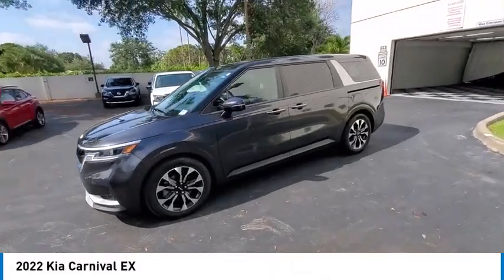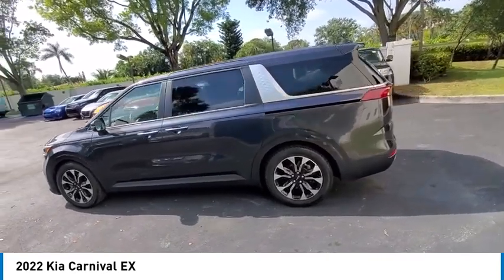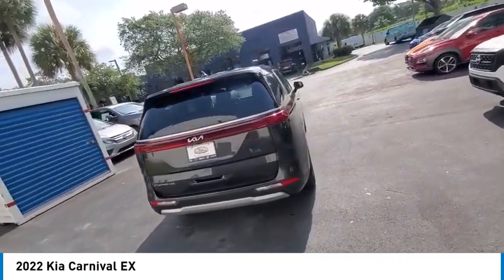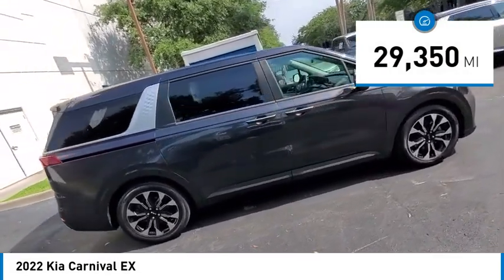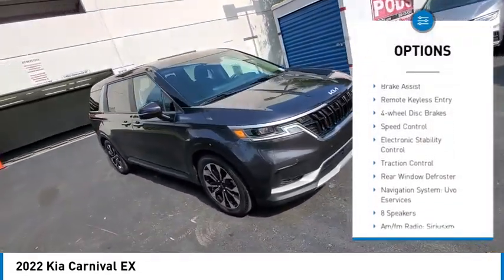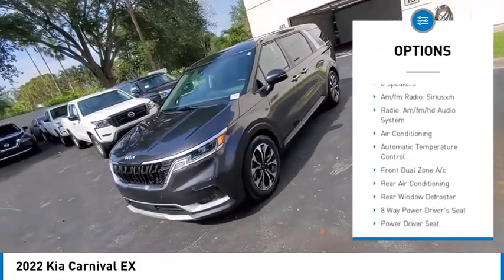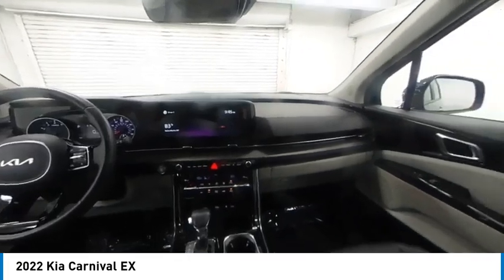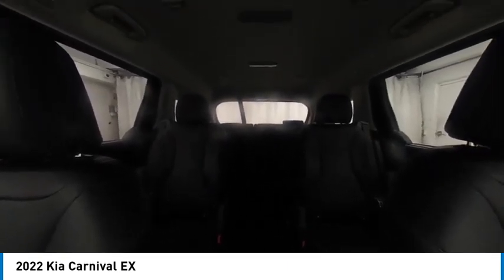2022 Kia Carnival near me coral springs pompano miami fl KN6060149 KN6060149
Pantera Metal Used 2022 Kia Carnival near me in Davie, Pompano, Fort Lauderdale, Miami FL at Coral Springs Automall

9300 W Atlantic Blvd.

9400 W Atlantic Blvd.

Coral Springs Auto Mall is proud to present you with another True Market Priced Pre-Owned Vehicle. This 2022 Kia Carnival EX is loaded with the following Factory Options: 2-Way Power Driver's Lumbar Support, 3.51 Axle Ratio, 3rd row seats: split-bench, 4-Wheel Disc Brakes, 8 Speakers, 8 Way Power Driver's Seat, ABS brakes, Air Conditioning, Alloy wheels, AM/FM radio: SiriusXM, Apple CarPlay & Android Auto, Artificial Leather Seat Trim, Auto High-beam Headlights, Automatic temperature control, Brake assist, Bumpers: body-color, Carpeted Floor Mats (8-Passenger), Compass, Delay-off headlights, Driver door bin, Driver vanity mirror, Dual front impact airbags, Dual front side impact airbags, Electronic Stability Control, Emergency communication system: UVO eServices, Four wheel independent suspension, Front anti-roll bar, Front Bucket Seats, Front Center Armrest, Front dual zone A/C, Front reading lights, Fully automatic headlights, Heated door mirrors, Heated Front Bucket Seats, Heated front seats, Illuminated entry, Knee airbag, Leather Shift Knob, Leather steering wheel, Low tire pressure warning, Navigation system: UVO eServices, Occupant sensing airbag, Outside temperature display, Overhead airbag, Overhead console, Panic alarm, Passenger door bin, Passenger vanity mirror, Power door mirrors, Power driver seat, Power Liftgate, Power steering, Power windows, Radio: AM/FM/HD Audio System, Rear air conditioning, Rear anti-roll bar, Rear reading lights, Rear window defroster, Rear window wiper, Reclining 3rd row seat, Remote keyless entry, Security system, Speed control, Speed-sensing steering, Split folding rear seat, Spoiler, Steering wheel mounted audio controls, Tachometer, Telescoping steering wheel, Tilt steering wheel, Traction control, Trip computer, Turn signal indicator mirrors, Variably intermittent wipers, and Wheels: 7.5J x 19 Machine-Finished Alloy!!brbrCoral Springs Auto Mall is a family owned dealership that has served the South Florida community with quality new and used cars since 1985. During this time weve had the chance to grow and learn with our community and sharpen the skills of our staff to provide better customer service while saving you money. The sales, service, and finance specialists are more than knowledgeable and eager to provide you with top notch car buying experience. Coral Springs Auto Mall wants to set the bar a bit higher when it comes to taking care of our customers and their new, used, or certified pre-owned .